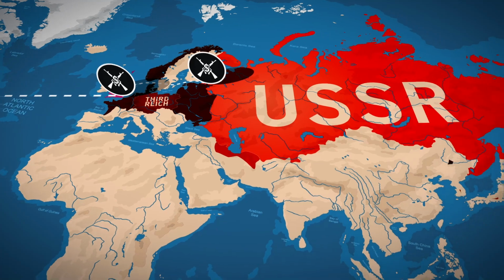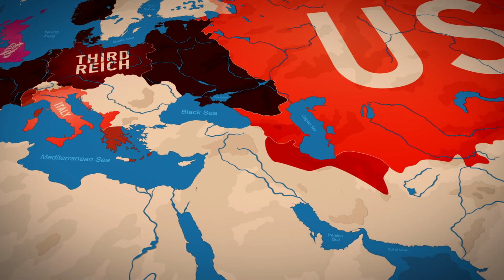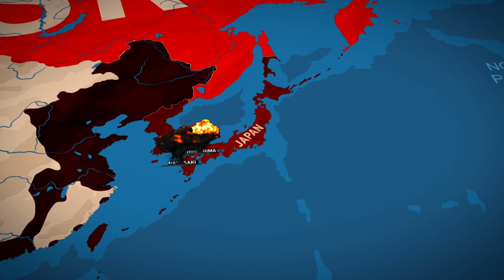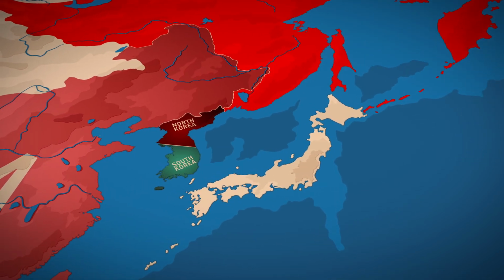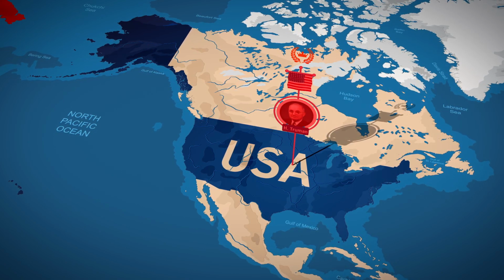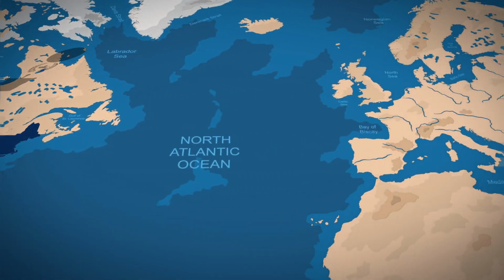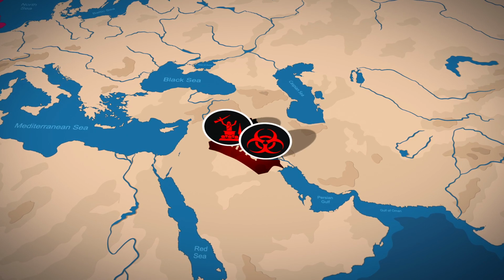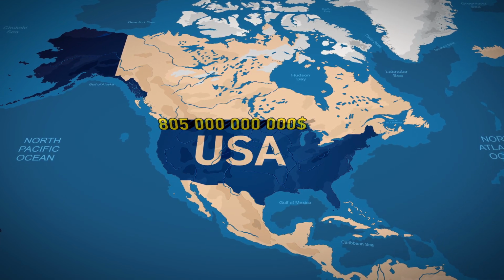History of the USA: Military Campaigns and Global Influence (Part 2)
In this part, we explore the fight against terrorism, geopolitical shifts, the role of the United States in the world, and its influence on the international stage. We take a closer look at the wars in Afghanistan and Iraq, their consequences, and their impact on international relations and U.S. domestic policies.

The second part of our video provides a comprehensive overview of the events that unfolded after the end of World War II. If you are interested in learning more about these events and their ramifications, please click the link in the description or pinned comment to watch the full version of the video.

If you haven't watched the first part of this video, we highly recommend checking it out for a comprehensive understanding of the historical context.